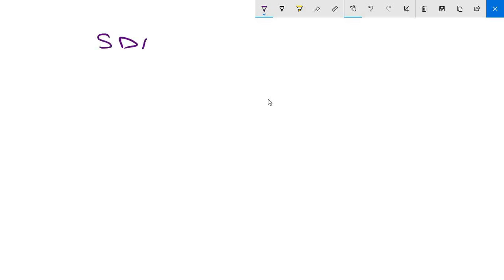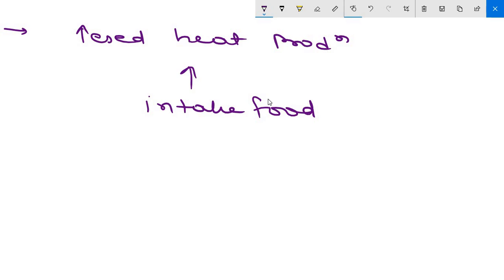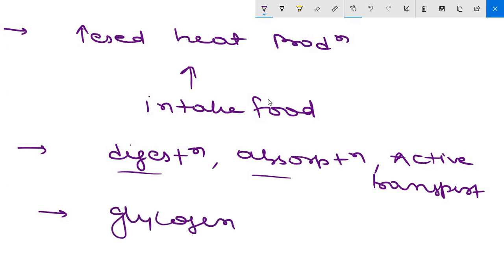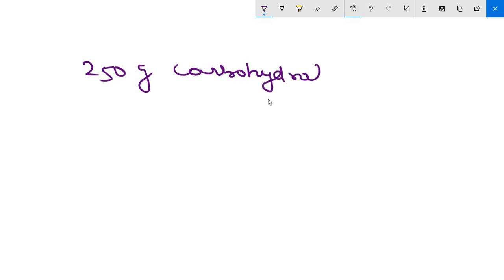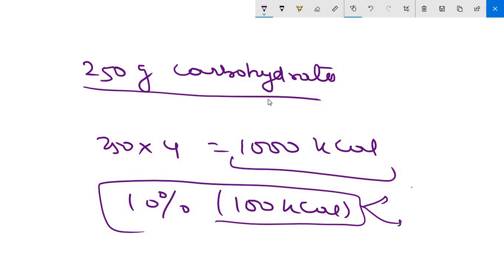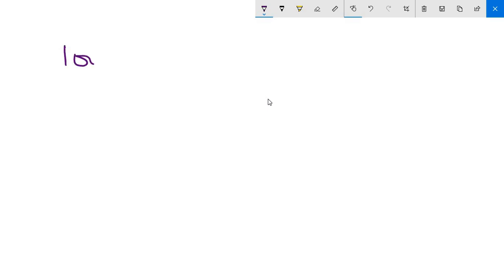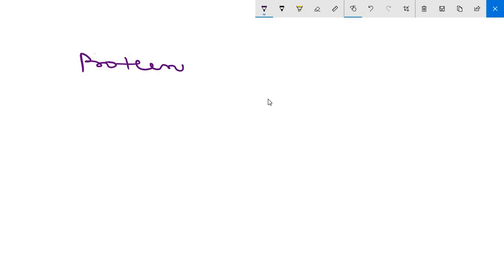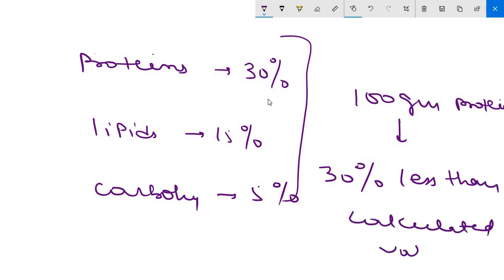SPECIFIC DYNAMIC ACTION [FOR BIOCHEM]